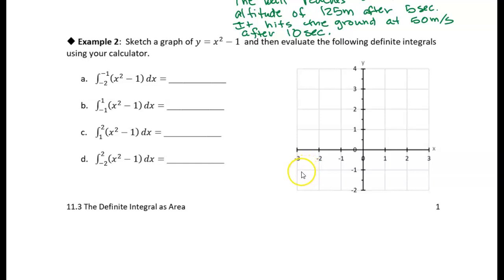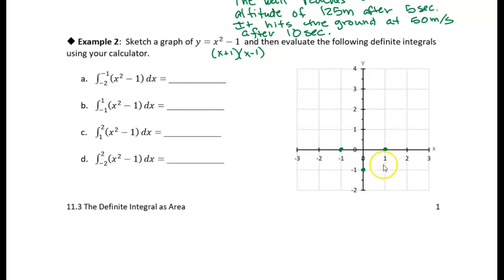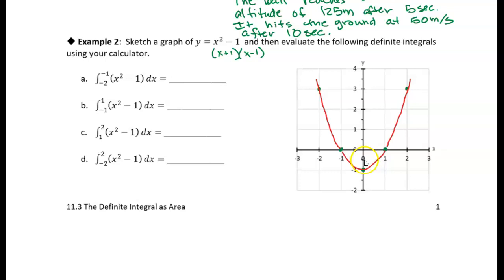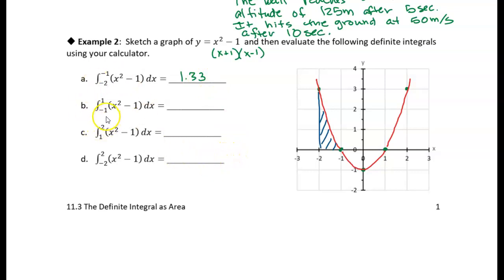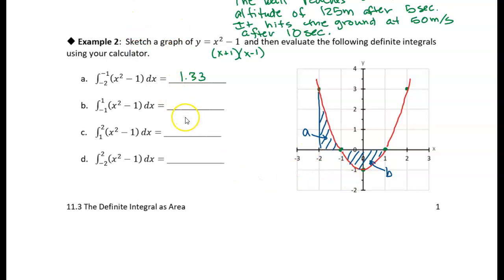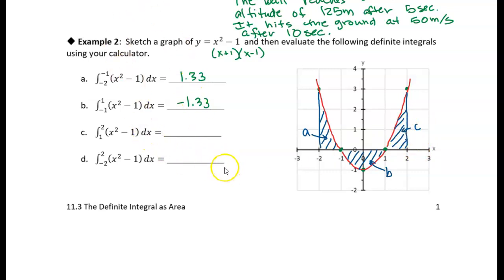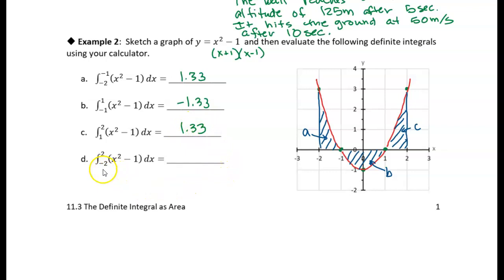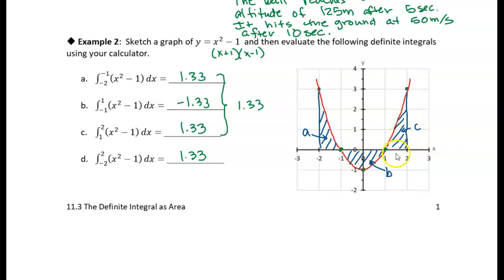11.3 The Definite Integral as Area: Example 2